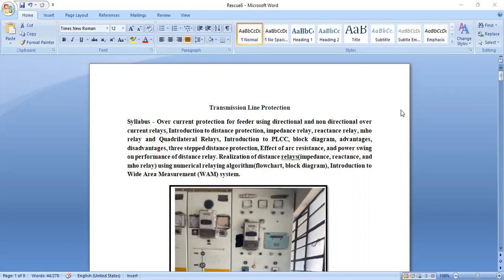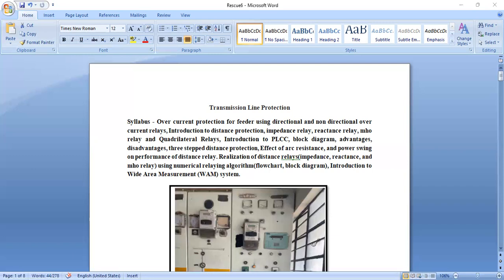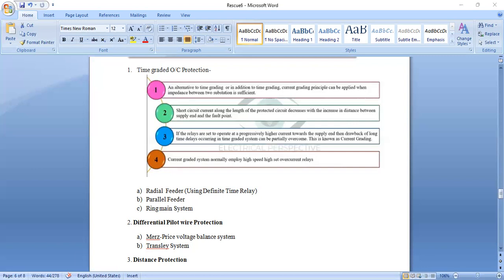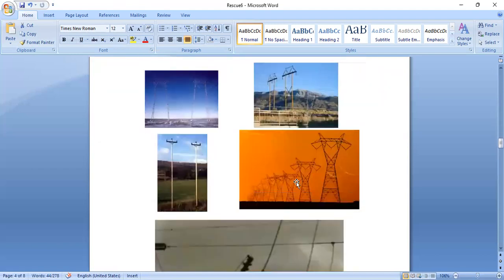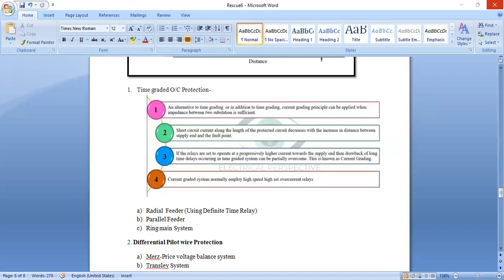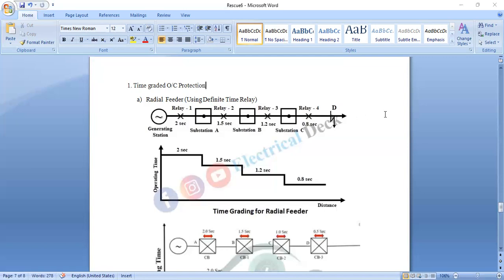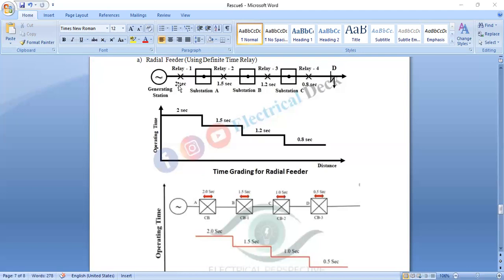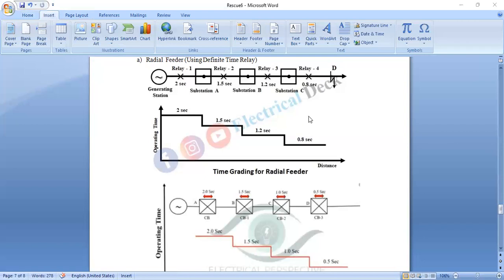TRANSMISSION LINE PROTECTION- TIME GRADED SYSTEM FOR RADIAL